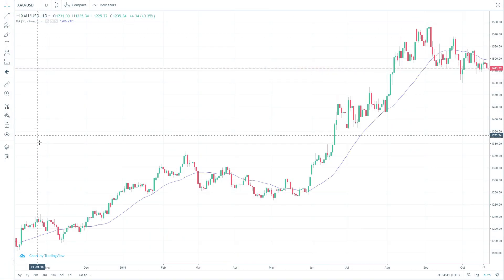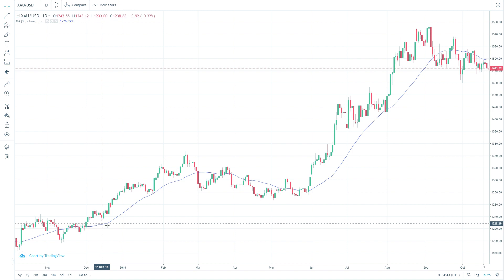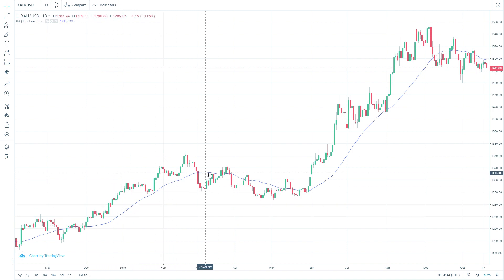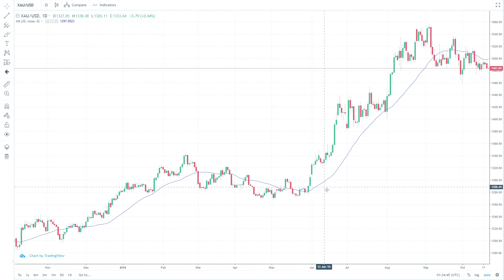Moving Averages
Register with easyMarkets and start learning how to trade the markets. Get access to our full 9 lessons now.

A significant problem that traders face when looking at stocks and other financial instruments is trying to handle volatility. Prices tend to swing frequently and wildly due to imbalances between supply and demand influenced by current events such as global news, interest rates, geopolitics, etc.

These frequent up-and-down fluctuations make it challenging to identify running points in a trend. Moving averages are used to “smooth” the prices to highlight the underlying trend.

Technical analysts seek to address this challenge by using trend indicators such as Moving averages, to smooth out price action and to highlight the underlying trend more prominently.

A well-known moving average often quoted in the financial media and used to determine the trend of a market is the 200-period moving average.
For instance, if we are following a 200-period moving average line, we would add up the closing prices for the last 200 periods and divide by 200.

This figure gives us the average price for the asset for the previous 200 days.
When price action closes above the 200-period moving average, the market is said to be in an up-trend and vice versa for a down trend.

The moving average can be any length of time; it could be a 50-day moving average, a 10-day moving average, etc. It all relies on how you handle your time horizon.

Once moving averages smoothen out the price, especially of very active moving instruments, a clear picture of the general trend of that instrument becomes visible.

The moving average then helps us determine what action to be taken next is. However, do not use moving averages as buying or sell signals. They are merely indicators.